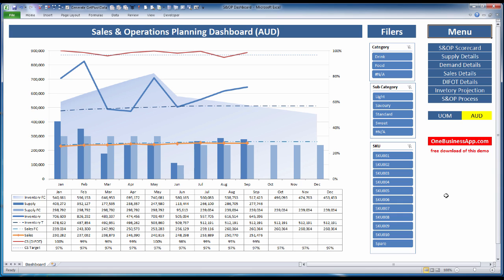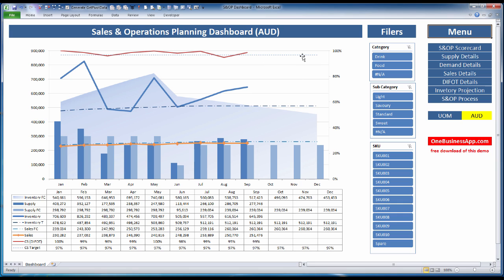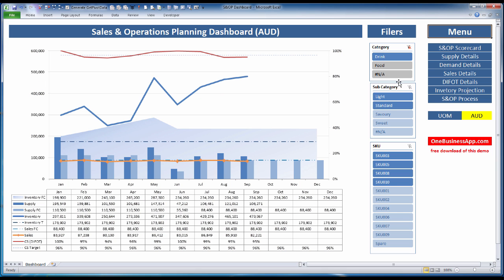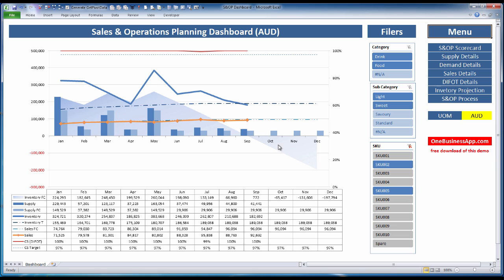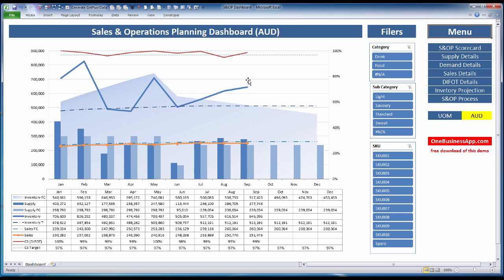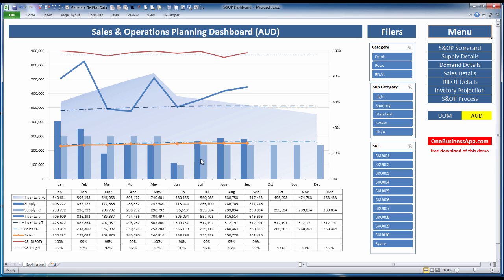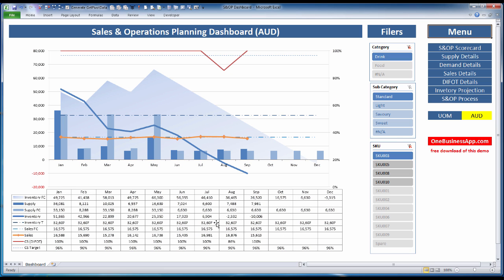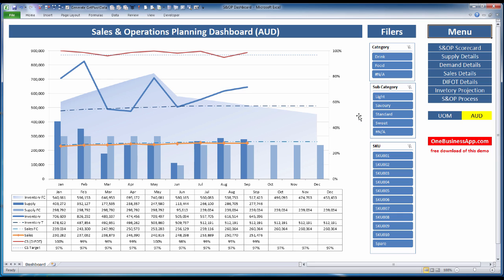Sales and Operations Planning Dashboard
This is a short video showing an example of a S&OP (Sales and Operations Planning) Dashboard built in Excel.  If you have any questions or comments please feel free to add them below.